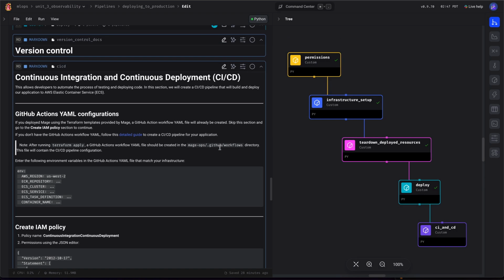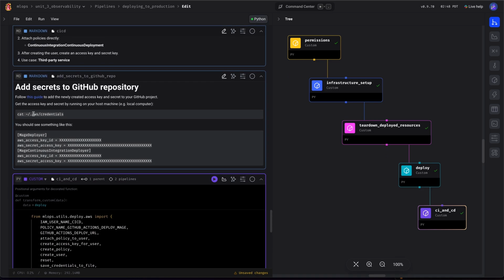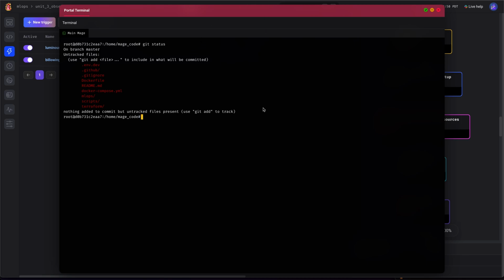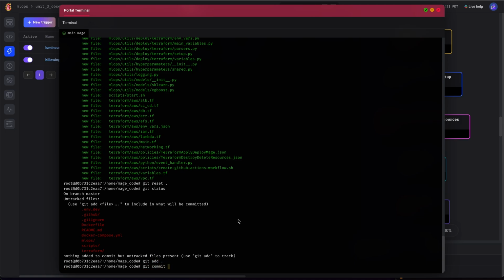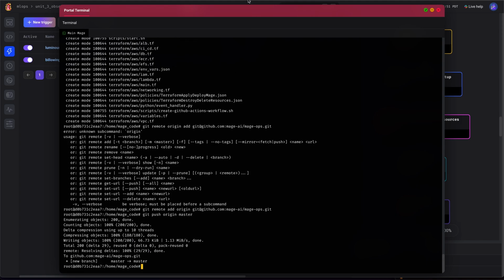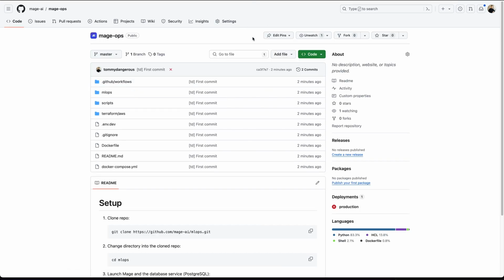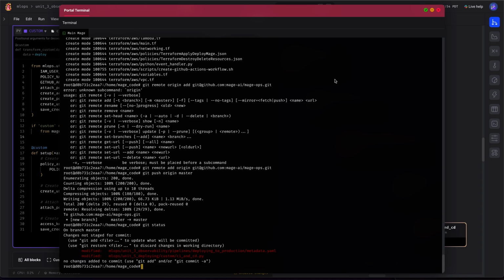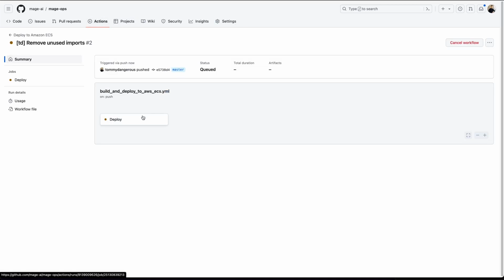MLOps Zoomcamp - 3.5.3 Deploying: CI/CD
Join Mage CEO and Co-founder, Tommy Dang, as he goes over deploying and running operations in production. He'll cover:
-Permissions
-Deploy
-Continuous deployment and integration